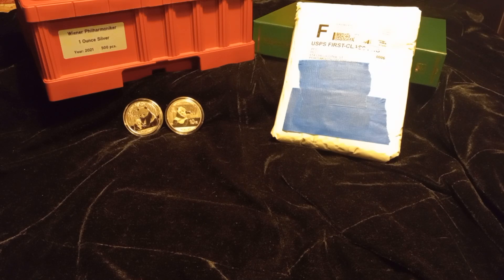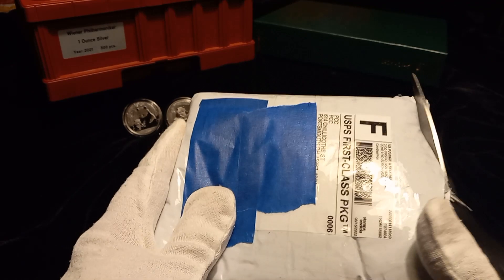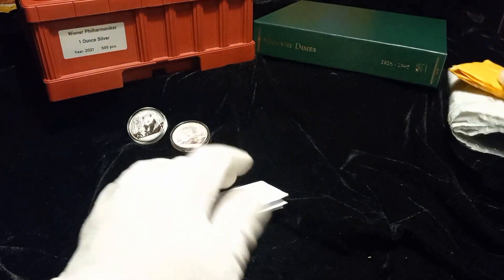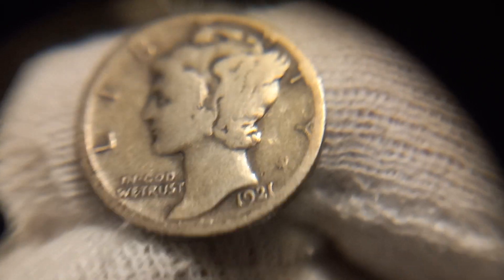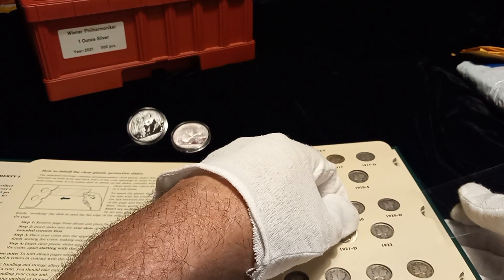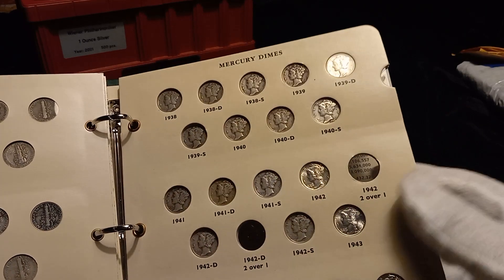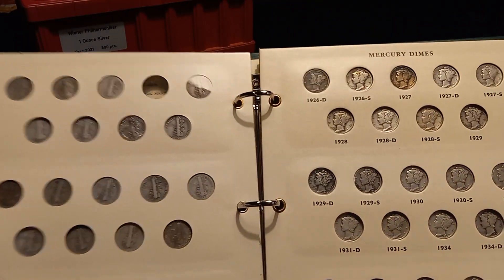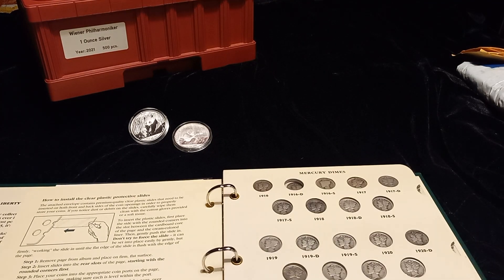Mail Call from @CoinHELPu Finally finishing my Mercury Dime Set 1916 thru 1945